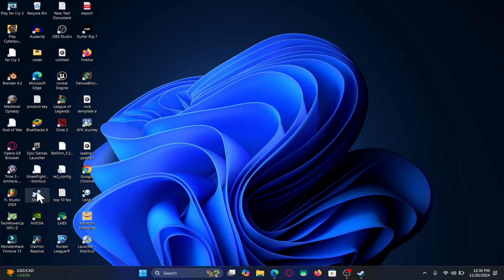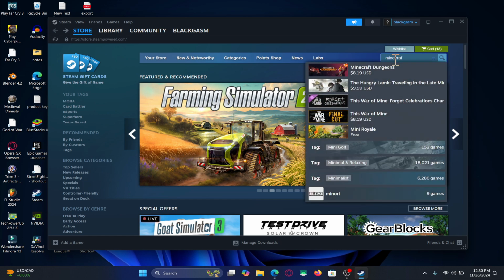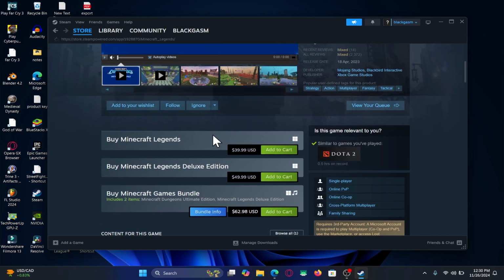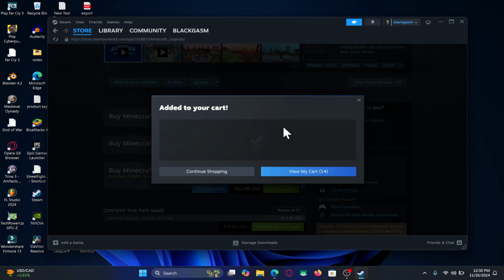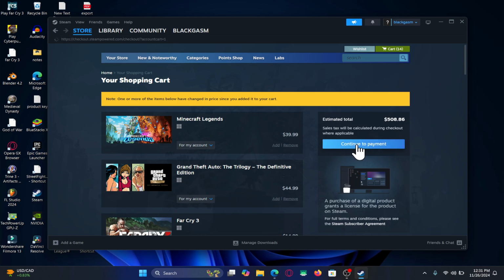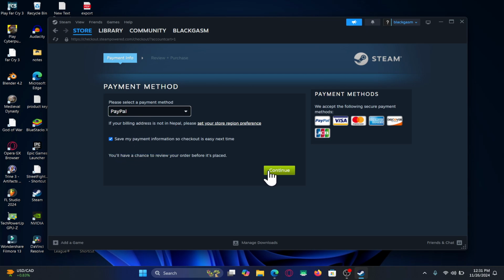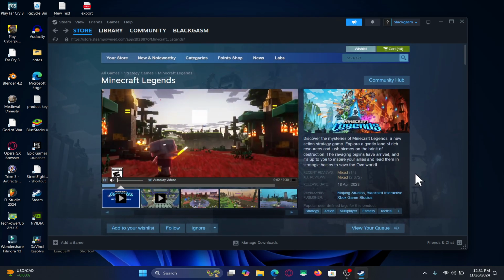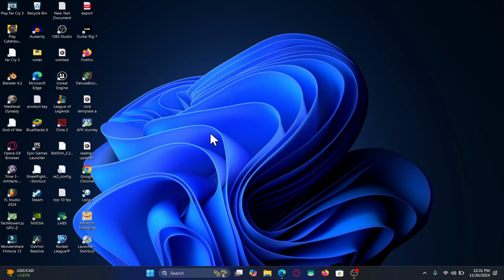How to Download and Install the Minecraft Game on Your PC? 2024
Learn how to download and install Minecraft on your PC with this easy-to-follow tutorial. Whether you're new to the game or setting it up on a new device, this step-by-step guide will walk you through the entire process, from purchasing Minecraft to installing and launching the game. Start your Minecraft adventure today.